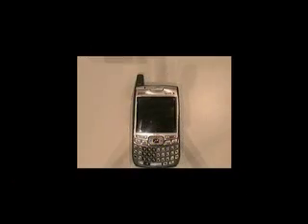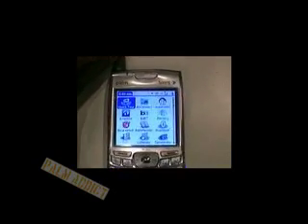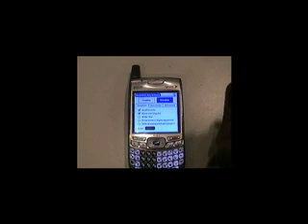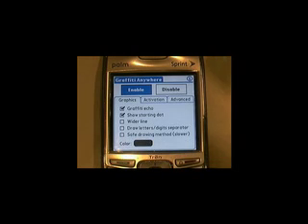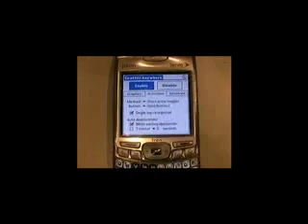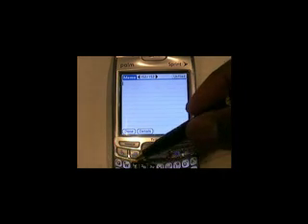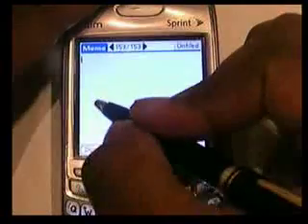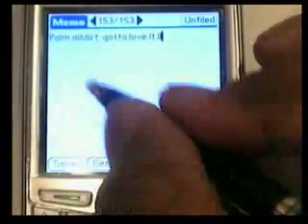Software Review - Graffittii Anywhere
Short Video cast on how to use the awesome program Graffittii Anywhere.